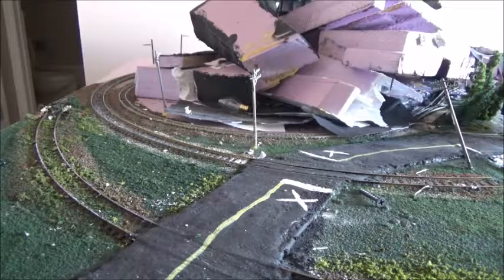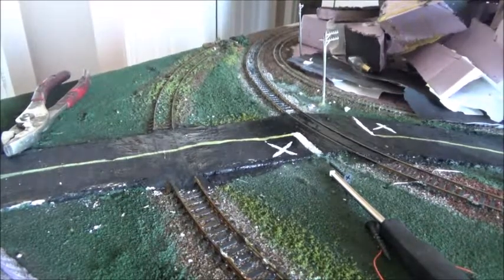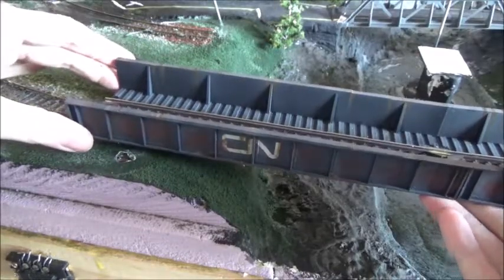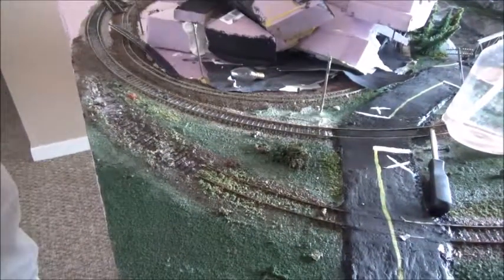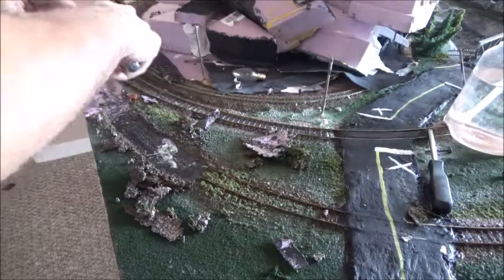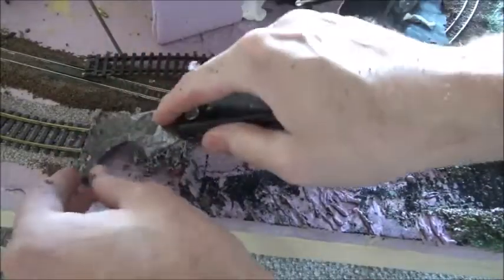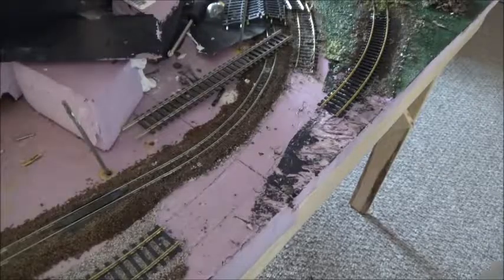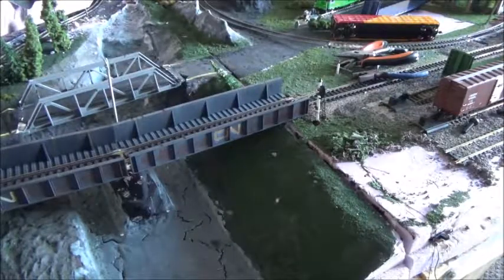HO 11X4 Layout Part 74 Session 2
video about: Tips, Tricks, Ideas, Editorial, Shows & anything model railroad related